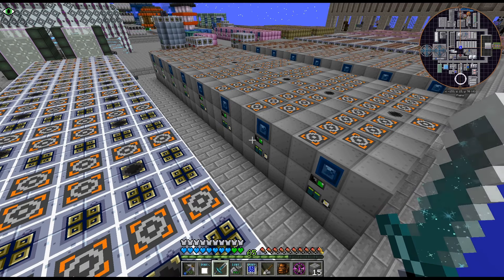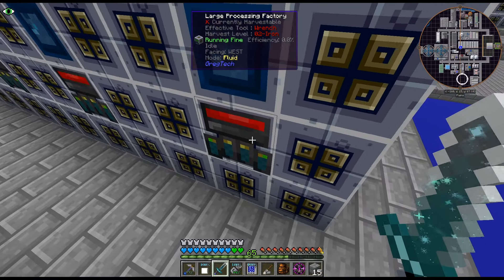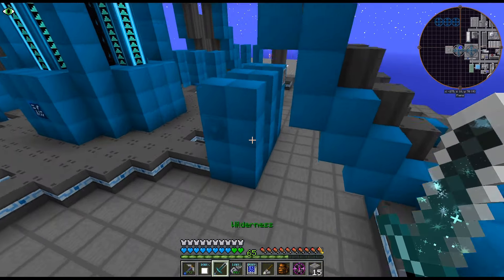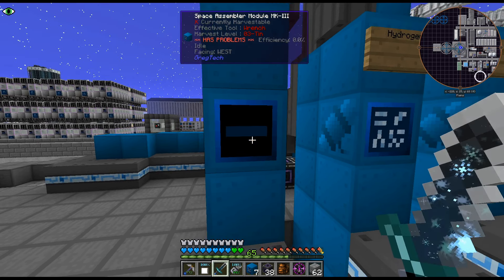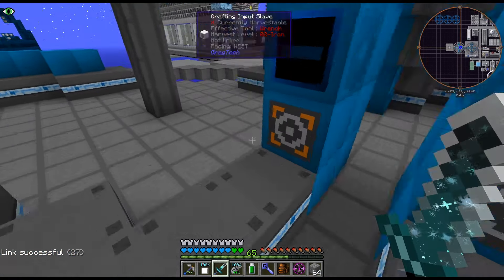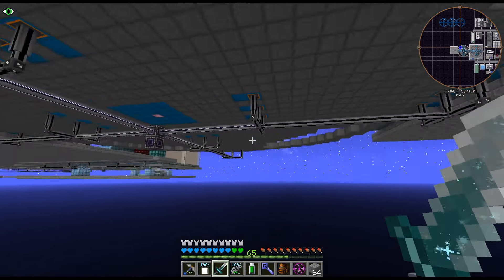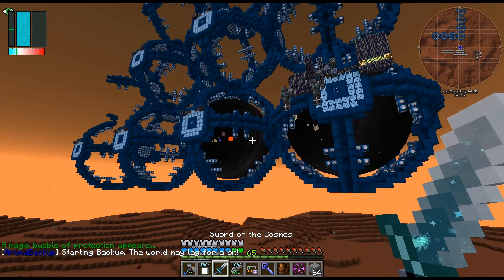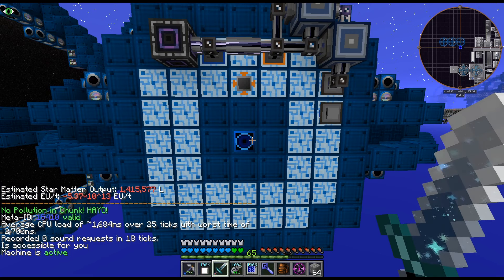GregTech New Horizons S2 - 475 - Growing Pains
Hooking up our new Space Elevator noticing some issues with AE